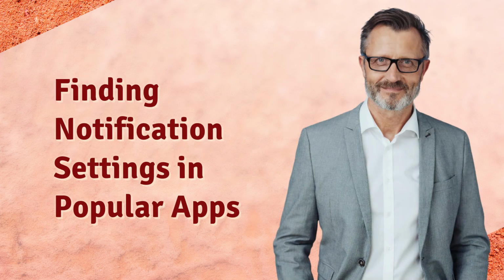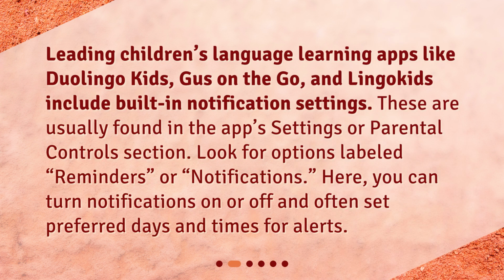Customize App Notifications for Fun Family Language Learning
Family Language Alerts 👉 Discover how to personalize reminders and notifications in top children’s language learning apps to boost your family’s study routine! Learn step-by-step tips for setting custom alerts, involving everyone, and making language practice enjoyable for both kids and parents.

00:00 🔹 Introduction: Why Customize App Notifications?
00:33 🔹 Finding Notification Settings in Popular Apps
01:04 🔹 Choosing the Right Reminder Frequency
01:33 🔹 Personalizing Notification Content and Tone
02:04 🔹 Involving the Whole Family
02:34 🔹 Monitoring and Adjusting Notifications

🏷️ language learning apps, family language practice, custom app notifications, Duolingo Kids tips, kids language tutorials, parental controls apps, study routine reminders, Gus on the Go settings, Lingokids notification guide, personalized app alerts, motivate kids to learn, edtech for families

📌 Educational/Language Learning Apps 🔸 Children's & Family Language Learning Apps 🔸 Customizing App Notifications for Language Learning as a Family